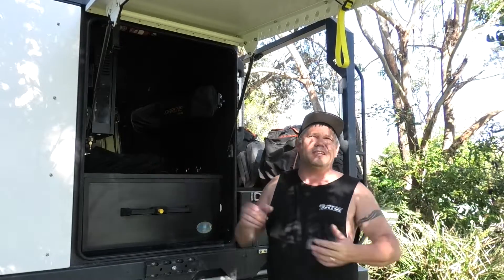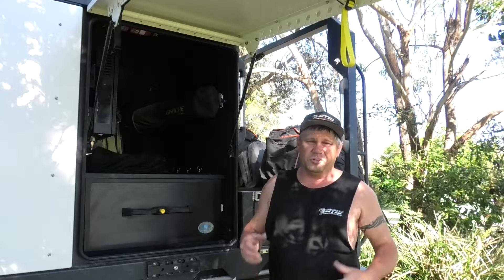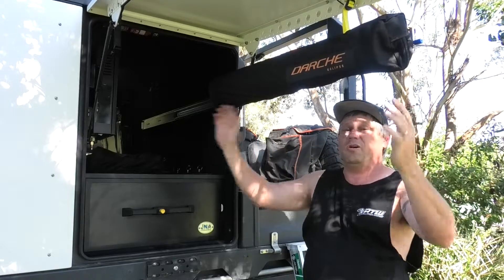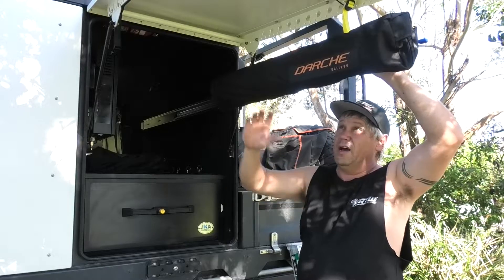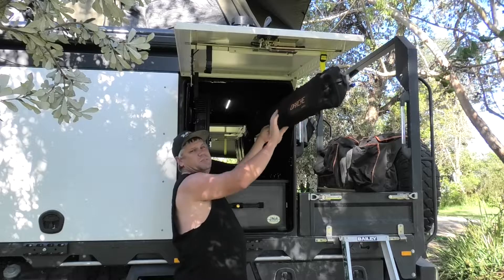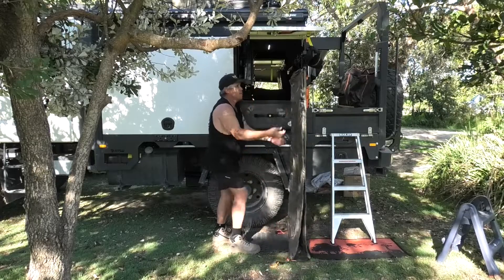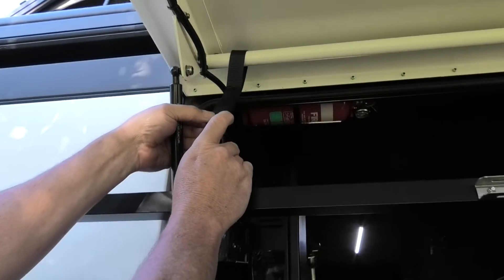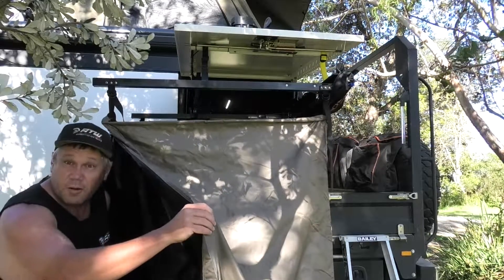Slide out Darche shower tent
A quick look at our Darche shower tent set up we have installed in our Isuzu NPS 4X4 truck canopy.
Jonno and Ange